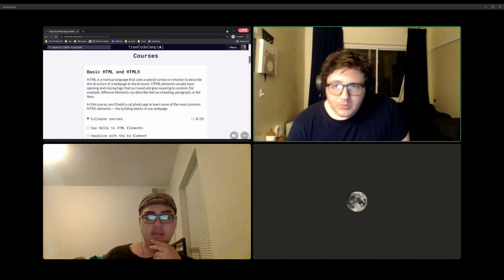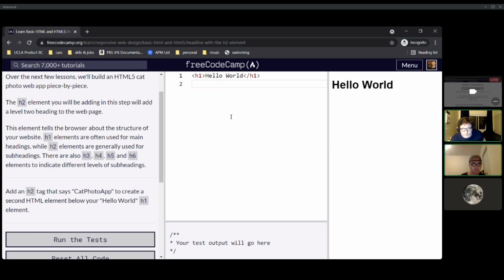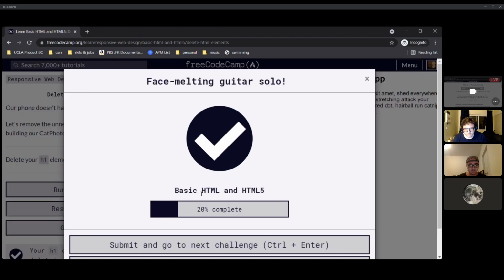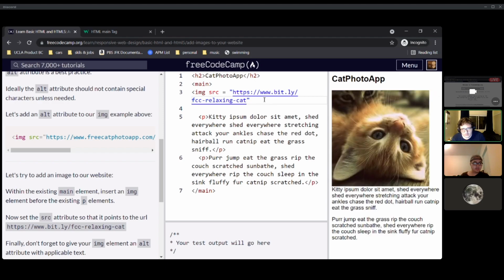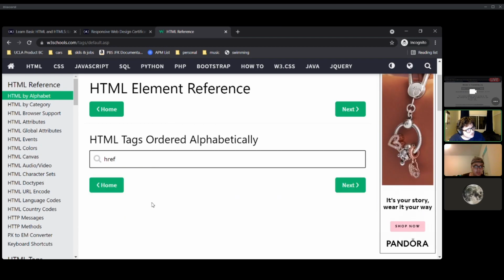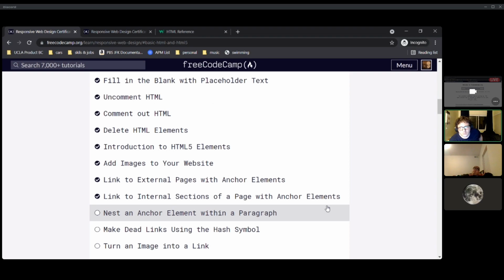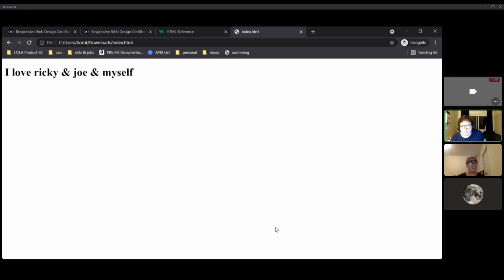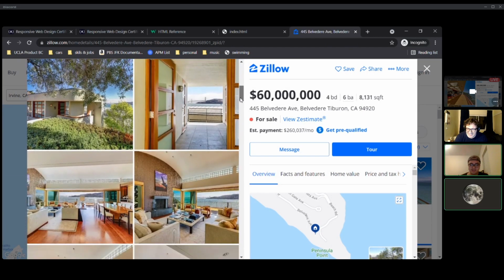Random Access Energy | FreeCodeCamp - Responsive Web Design - Basic HTML pt. 1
Welcome to part 1 of the Responsive Web Design Certification course on Freecodecamp.org.

In this part we start at the very beginning with an intro to HTML. We talk about the basic syntax, heading tags, paragraph tags, comments, images, and links or anchors. At the end we go over how to construct your own basic html file so that you can practice on your own.

After the lesson we just chat with each other and catch up about what's going on in our lives.